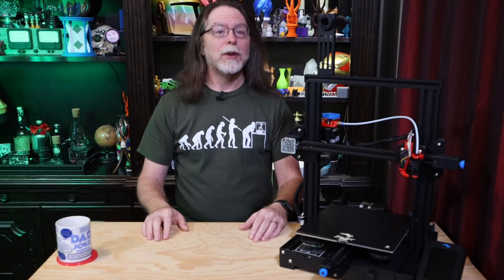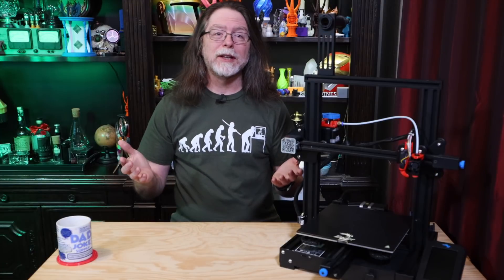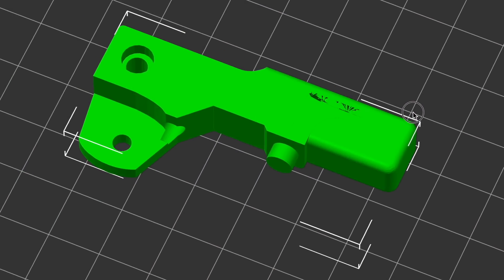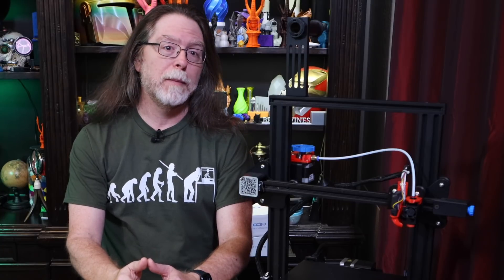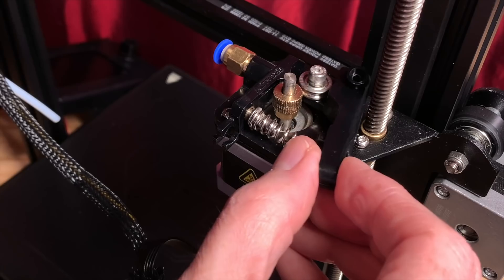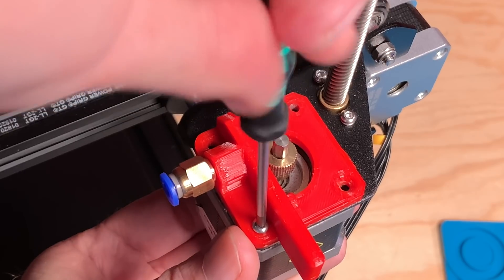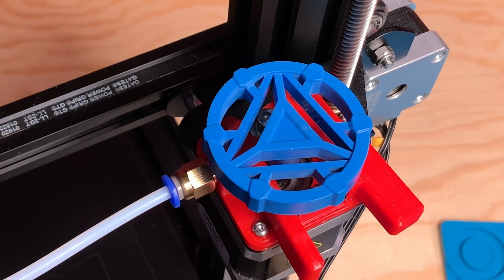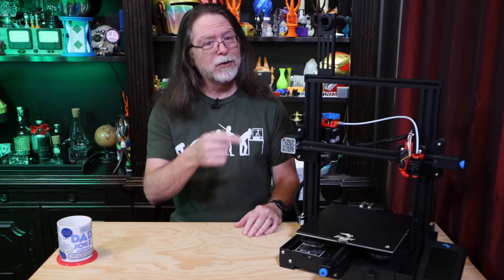🚨 Print an Emergency Backup Extruder for your 3D Printer! 🚨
Hello, 3D Printing friends! Today we're going to 3D print an Emergency Backup Extruder to have on hand, in case the stock made-from-plastic extruder breaks! It reuses the screws, spring, and idler bearing from the stock part, so there's nothing else to buy!

FILES
BV3D Remix of The Most Ultimate Creality CR-10/S4/S5/Ender 2/Ender 3/Ender 4 Extruder Strong Upgrade With an Extruder Arm that Provides a Little More Tension, and also with a much longer name

The Most Ultimate Creality CR-10/S4/S5/Ender 2/Ender 3/Ender 4 Extruder Strong Upgrade